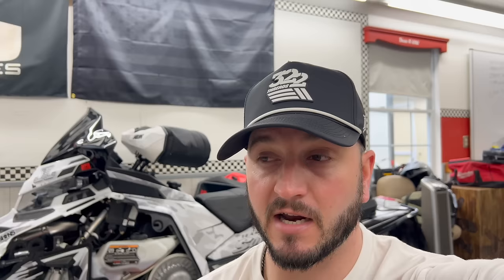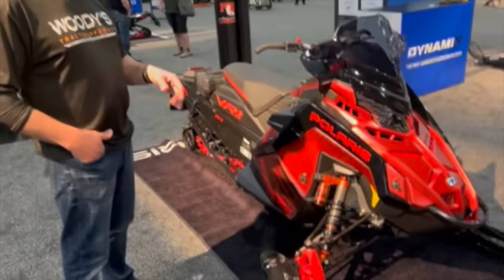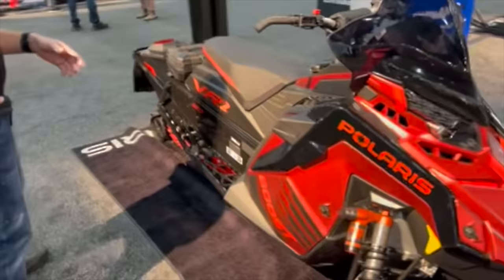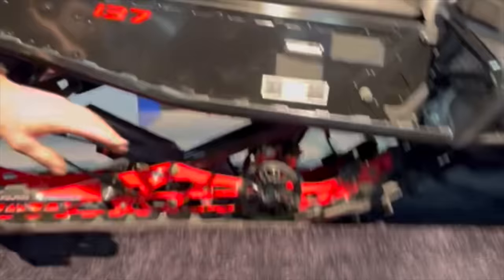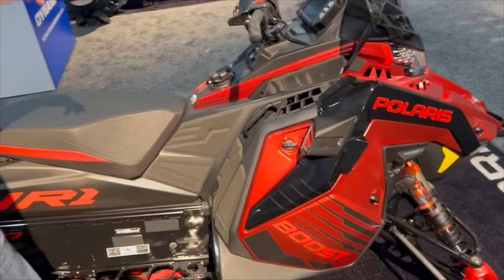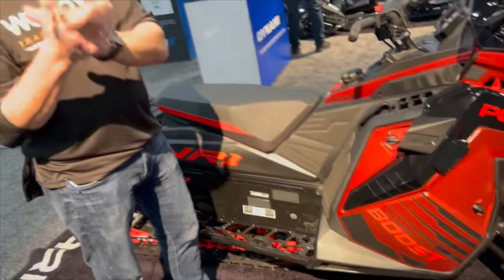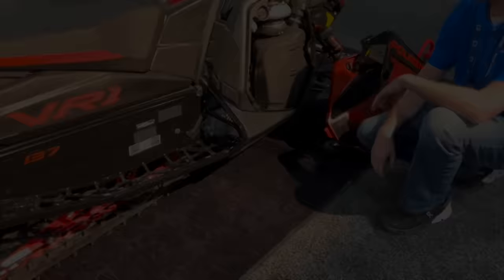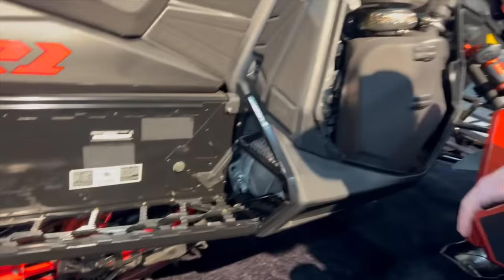POLARIS DYNAMIX SUSPENSION |THE SMARTEST SUSPENSION ON THE SNOW! ALL 4 SHOCKS ADJUST AUTOMATICALLY!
546 Curran Hwy - North Adams, MA

NITRO TRAILERS
NITROTRAILERS.COM

**STRAPINNO LINKS**
1 in x 6ft Retractable Ratchet Straps
STPXJJB10